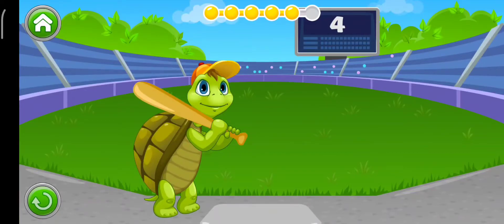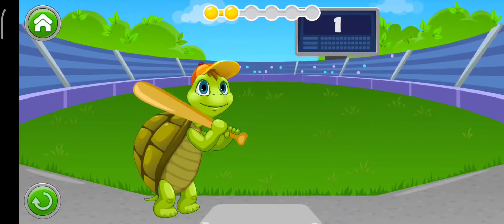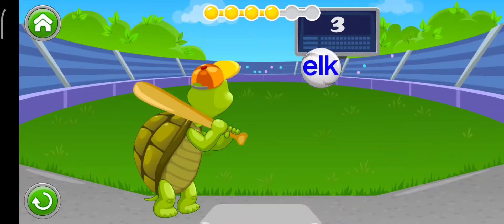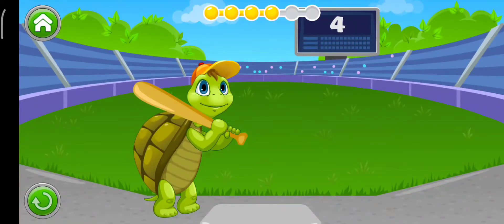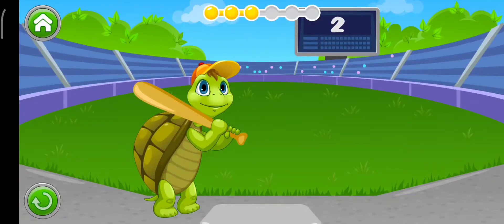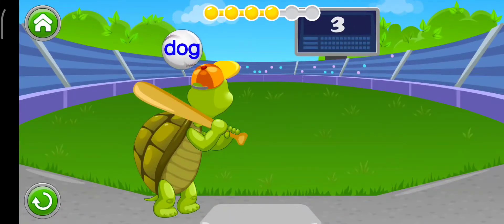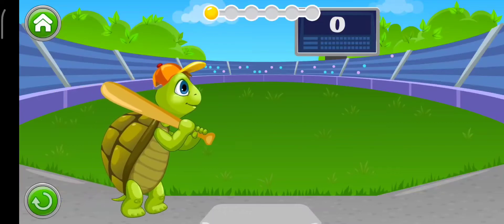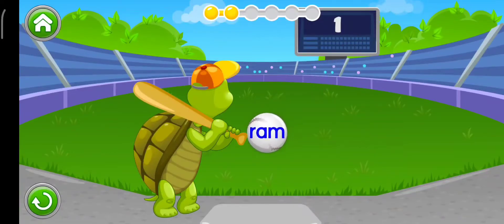Intellijoy Kids Learn to Read Part 4, Word Ball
Music used in the video:
Symphony No. 8 in G Major, Hob. I:8 "Le soir": II. Andante (F. J. Haydn)